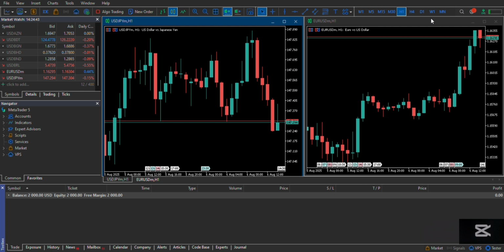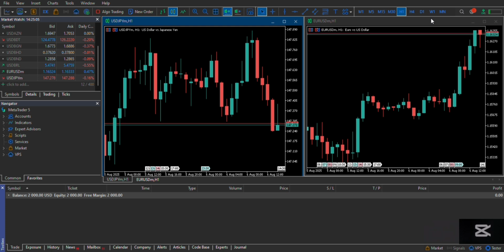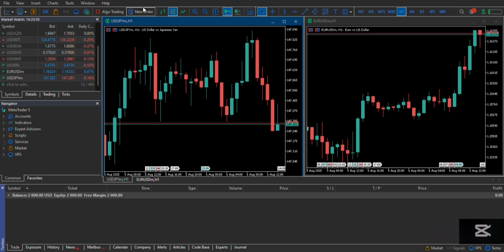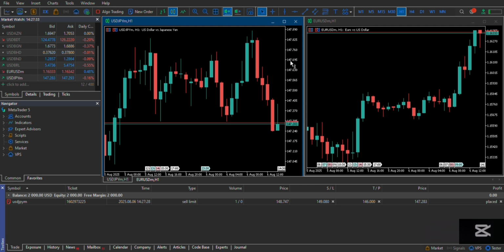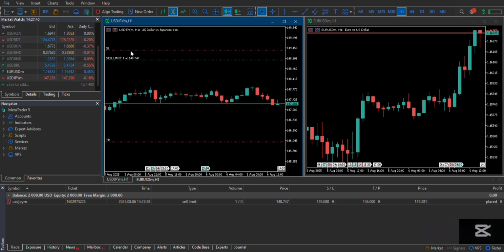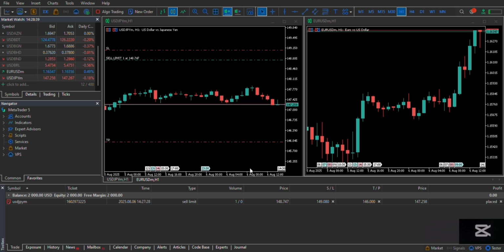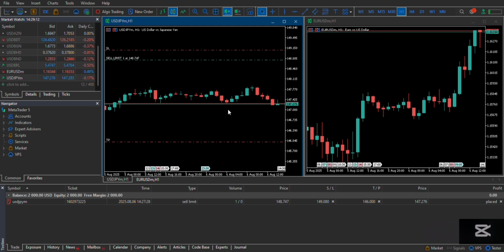HOW TO SET TRAILING STOP LOSS IN MT5 WITHIN MINUTES